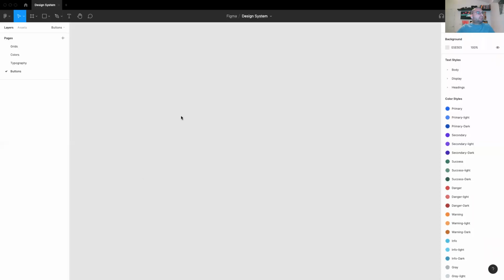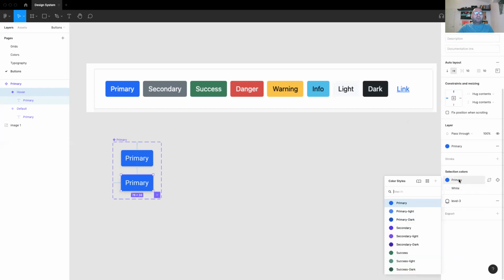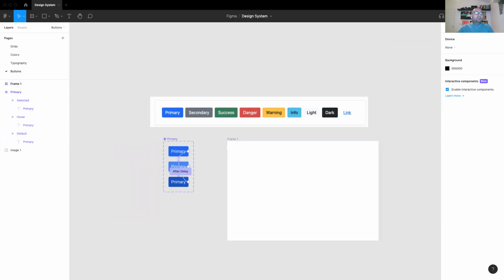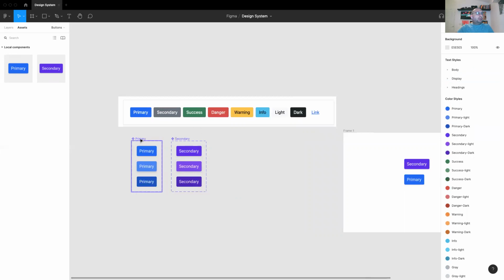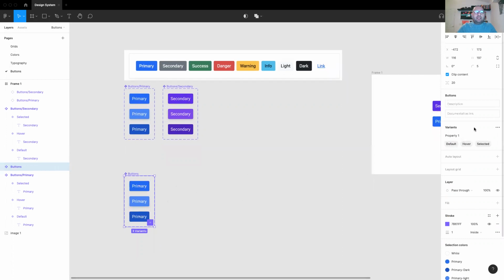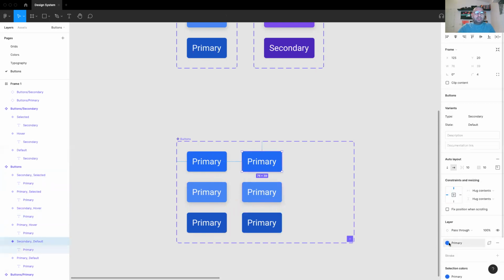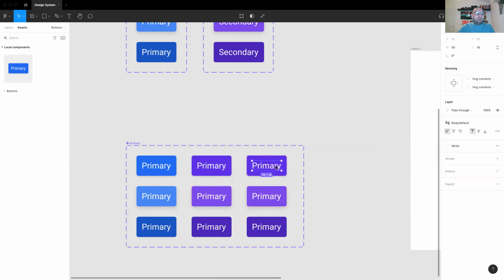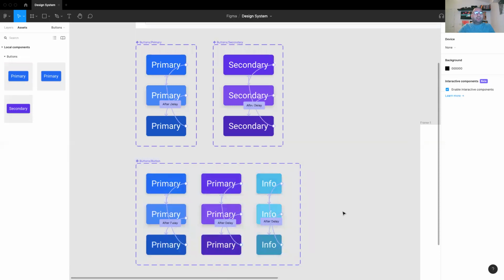Figma tutorial - Design System - Buttons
We will be learning how to add Buttons to our design system, in Figma.